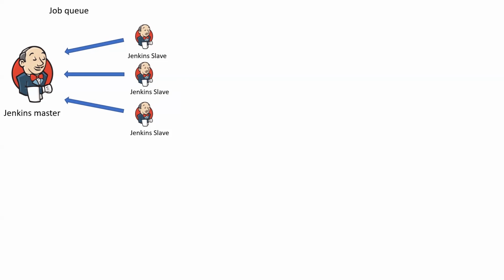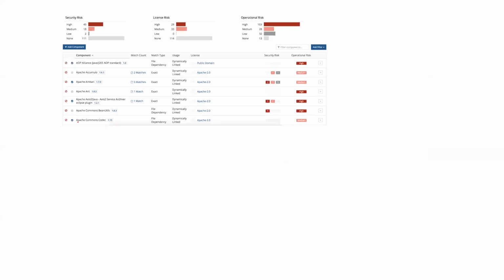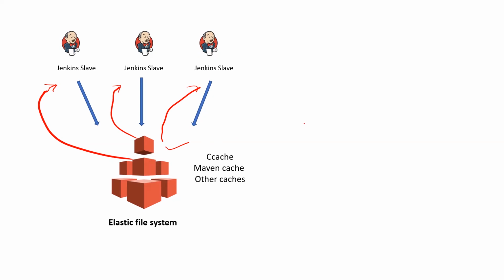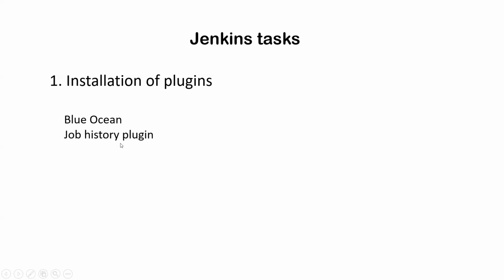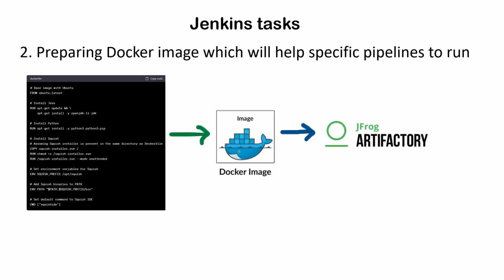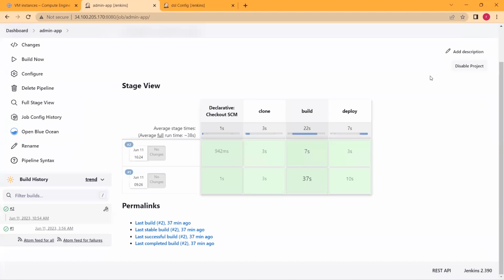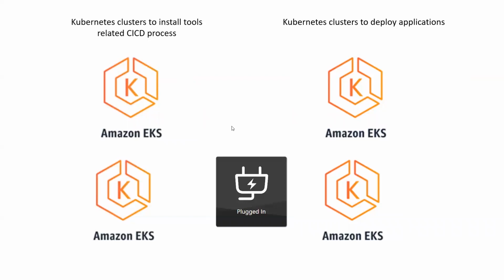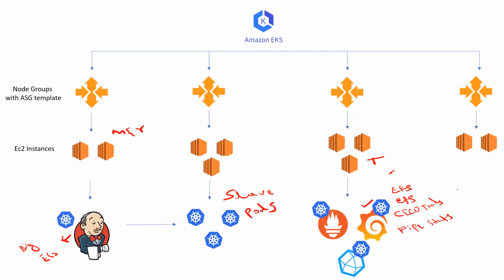Daily Activities Of a Devops/SRE Engineer | Daily Tasks Of a Devops/SRE Engineer | 2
In this video the Idea is to discuss about daily tasks/activities that came across in my previous projects.

I have already made few video's on the tasks that I have discussed in video, below are the links 📹🎥

Happy Learning 📚📖📕